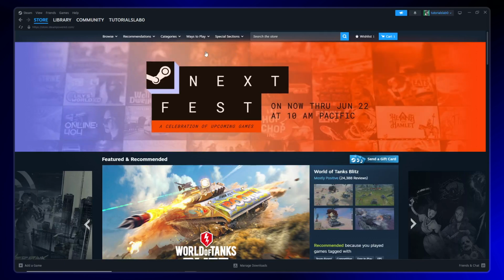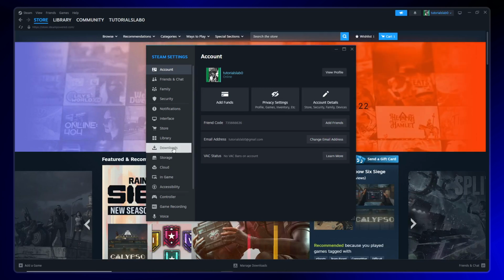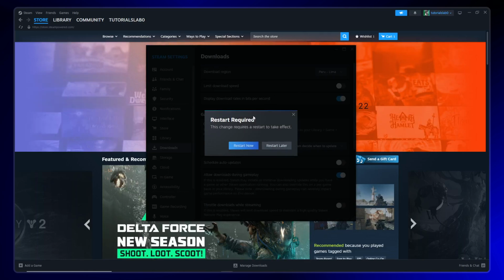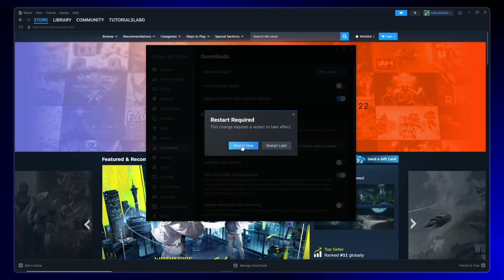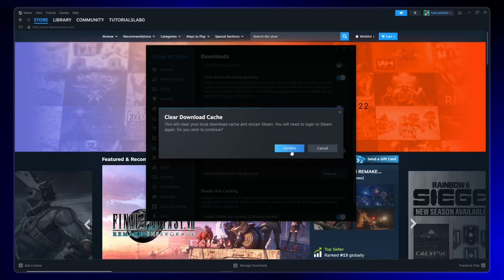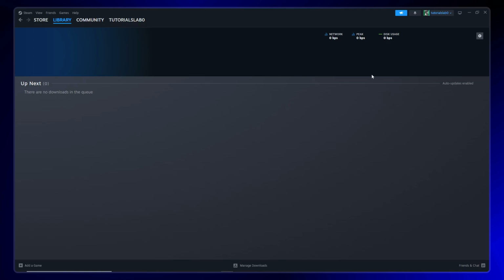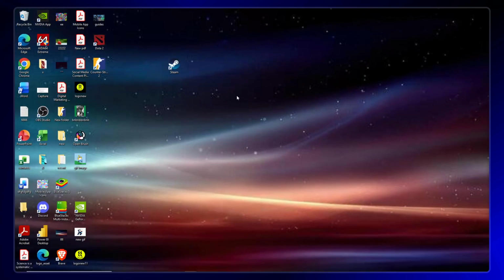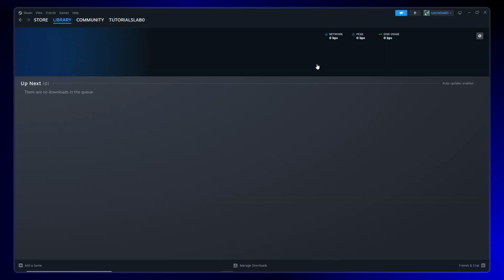How To Fix Download Queued On Steam 2026 | Step By Step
By the end of this video, you’ll know fix download queued on Steam step by step, how to resolve Steam download stuck queued, troubleshoot Steam game download queued issue, why are my Steam downloads queued, how to get Steam download out of queue, Steam download queue not starting solution, what to do if Steam download is queued, stop Steam downloads from getting queued, solve Steam game download queued problem, guide to fix Steam downloads stuck, resolve Steam download pending or queued, Steam download not starting from queue